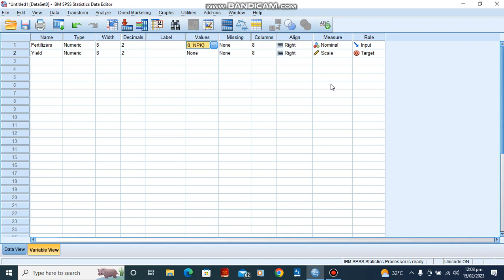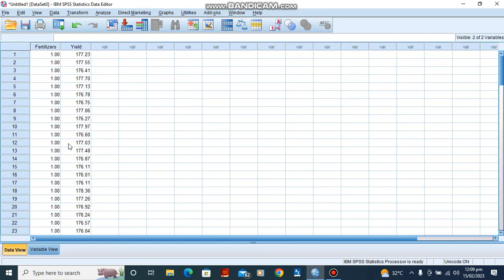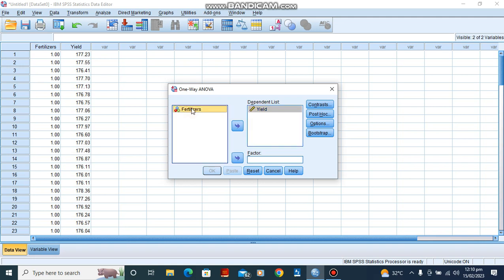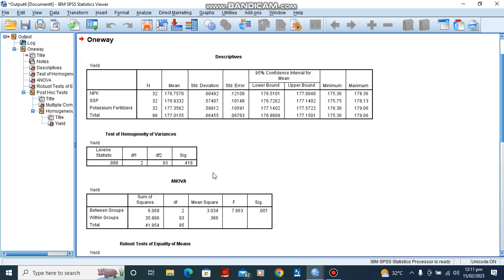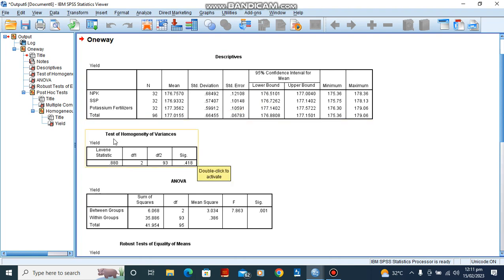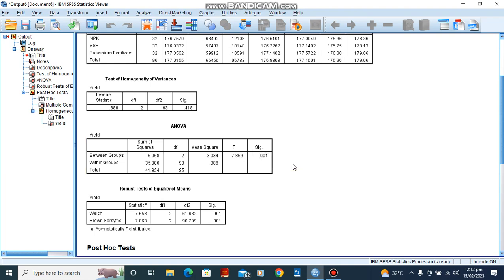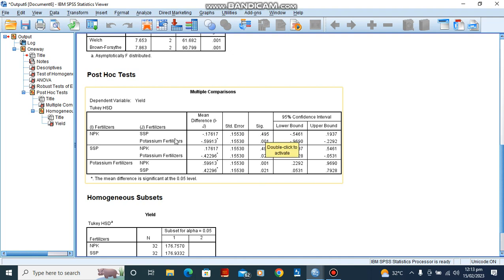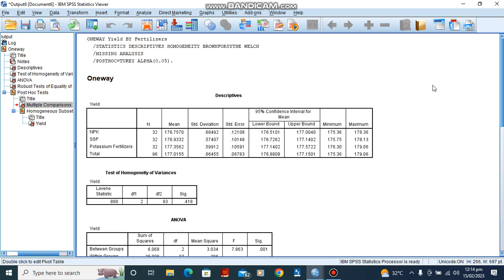How to run One way ANOVA with POST HOC test in SPSS in 5 MINUTES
One way ANOVA is used when the data includes one categorical independent variable and one quantitative dependent variable. It should be noted that the independent variable should have at least three levels.